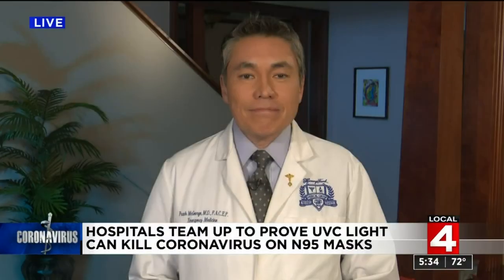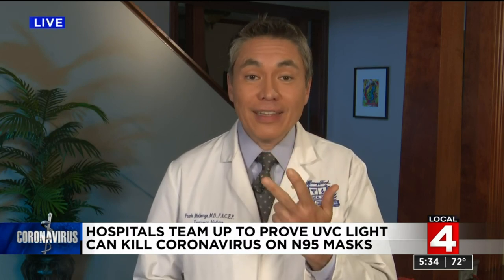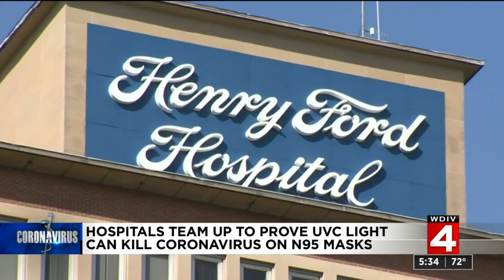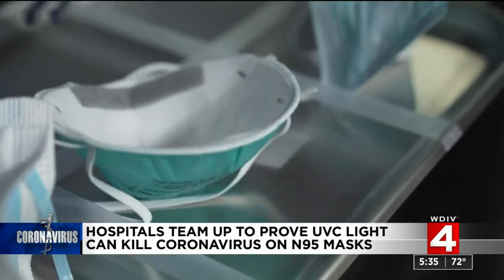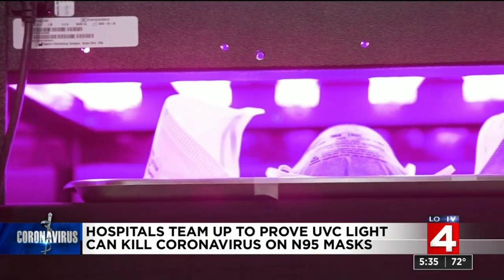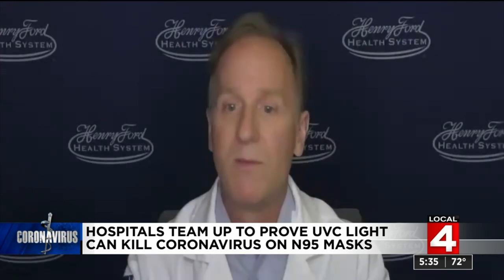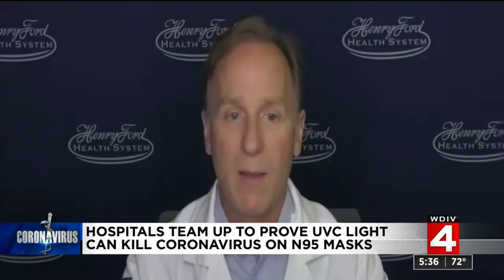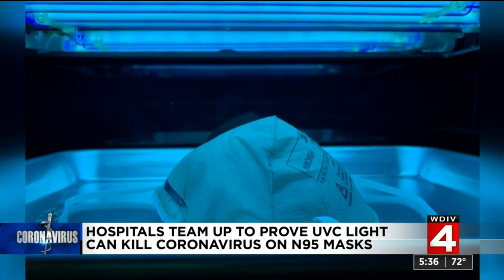Study shows Henry Ford sterilization method makes N-95 masks safe to reuse